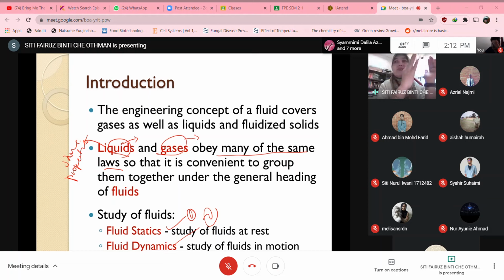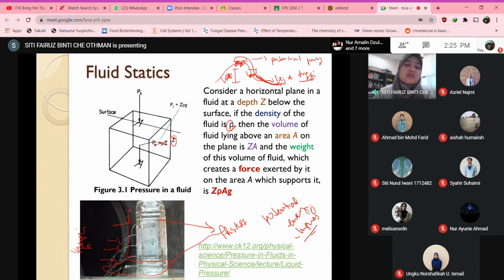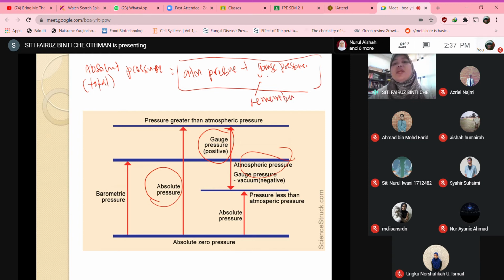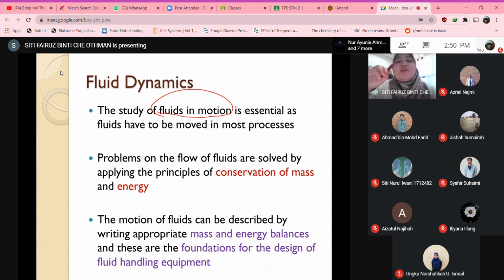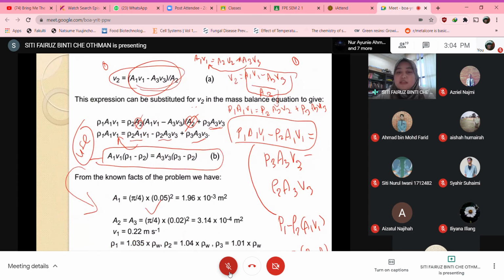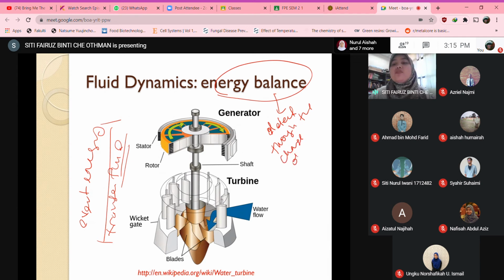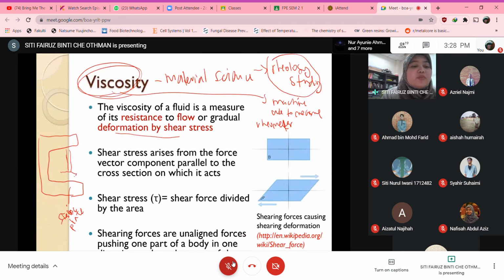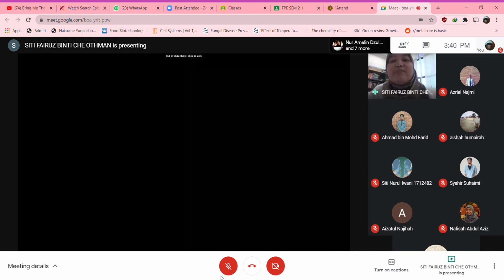FOOD PROCESS ENGINEERING CLASS 2/11/2020